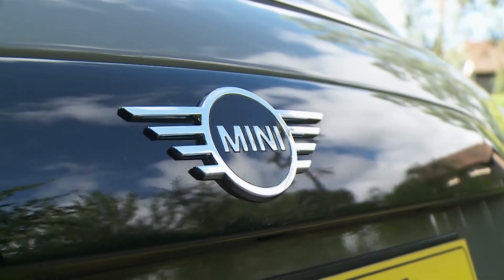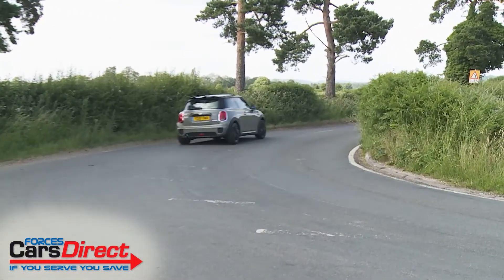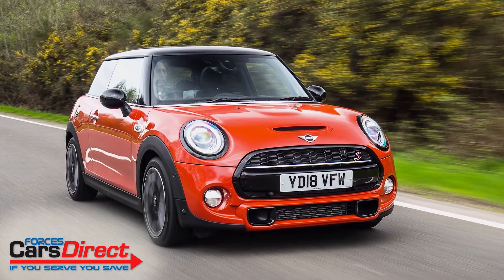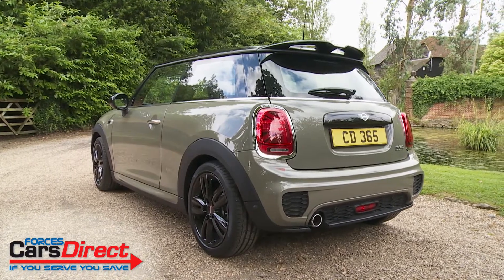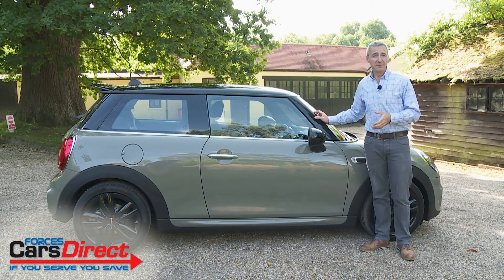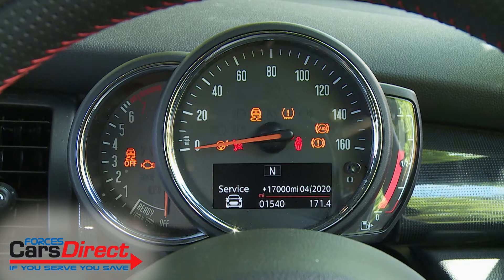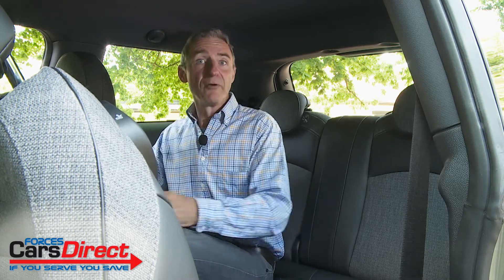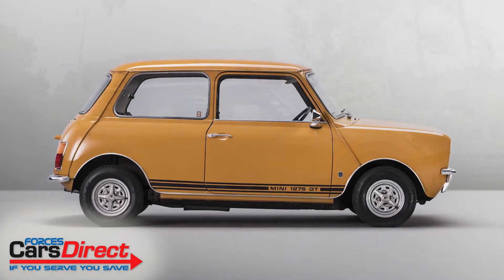FCD Mini 3-door Hatch Review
Find out more about the new Mini 3-door Hatch in our short video review. All Mini models are available in our new car programme for Veterans and serving Armed Forces personnel.